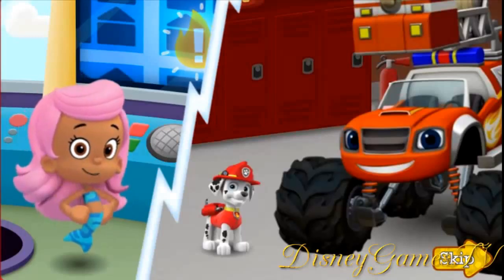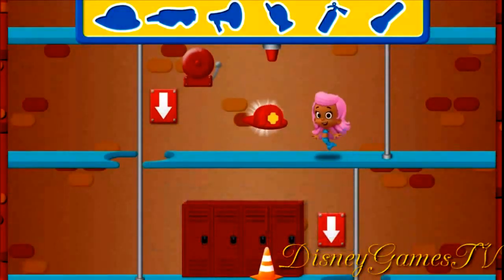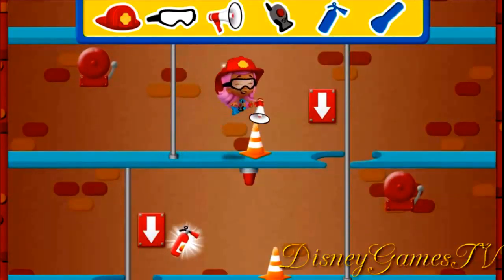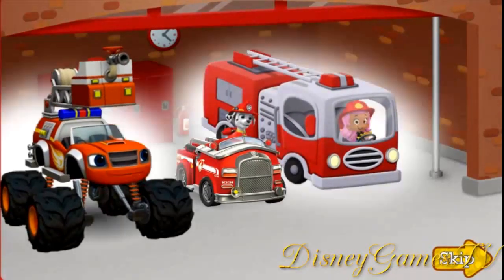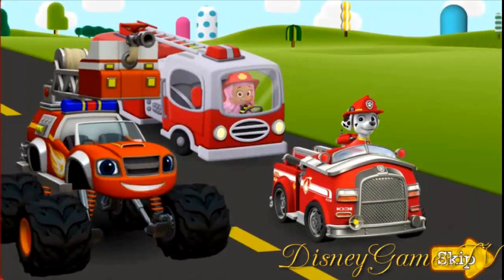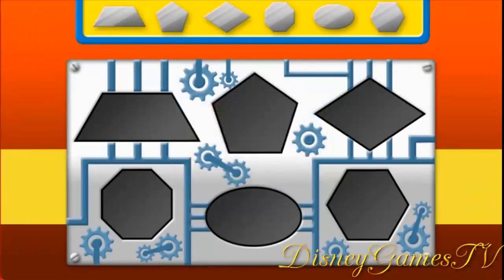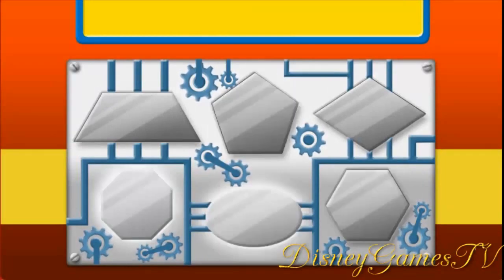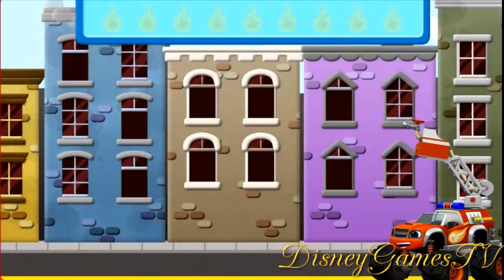Firefighters Cute Characters Bubble Guppies, Marshall & Blaze Nick Jr Games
Nick Jr Firefighters - Paw Patrol Bubble Guppies Blaze and The Monster Machines